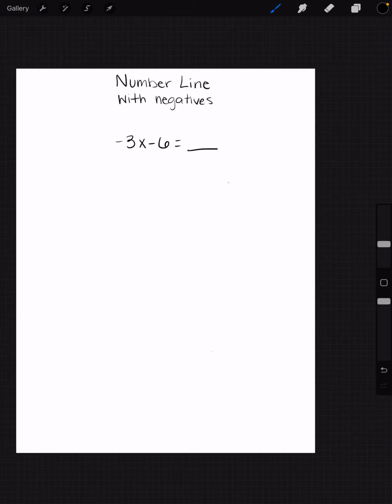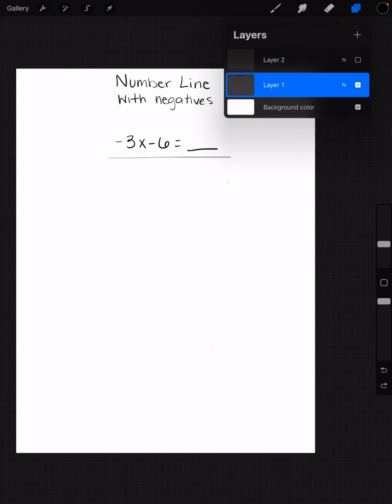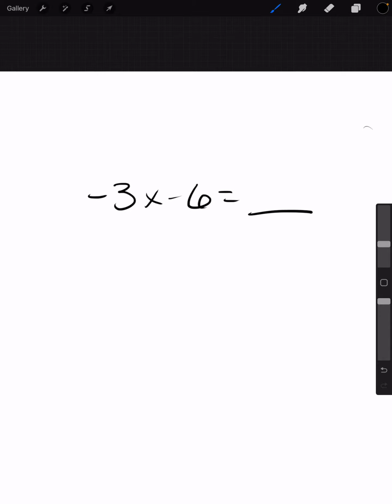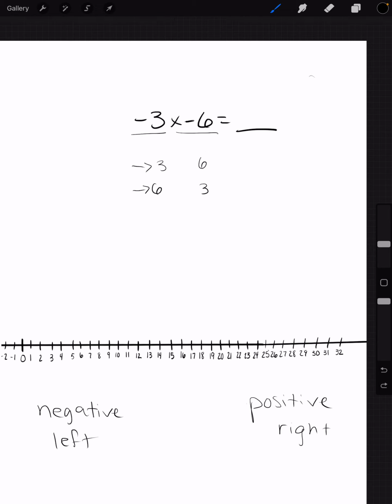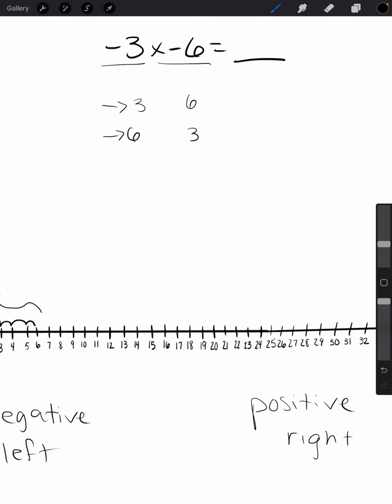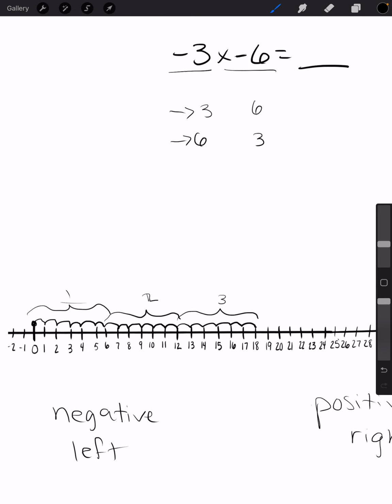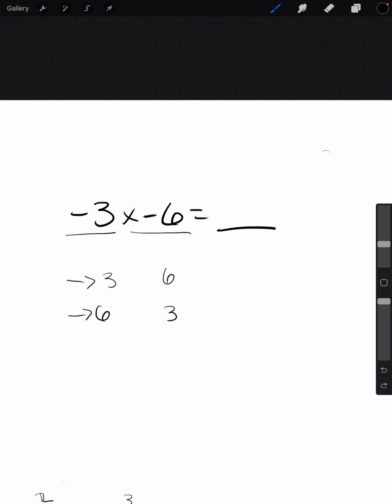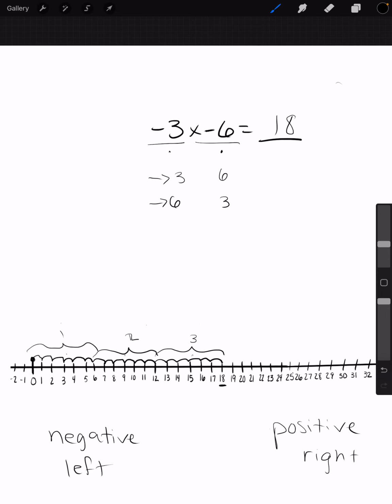Number line in multiplication with negatives